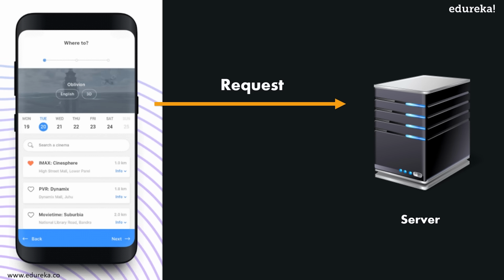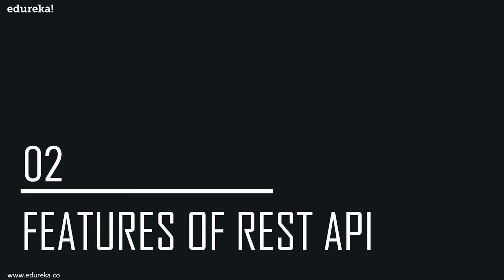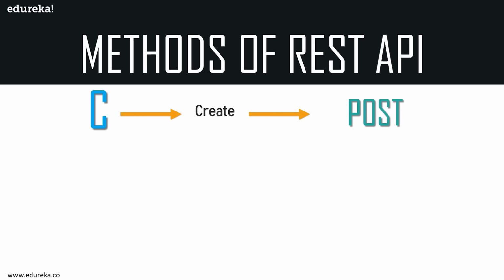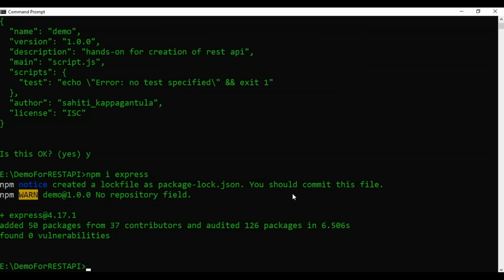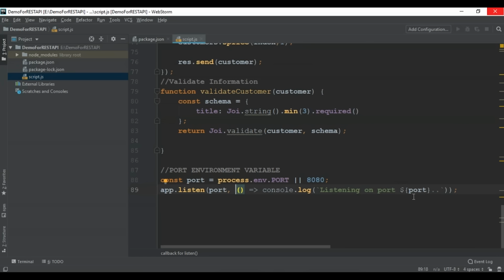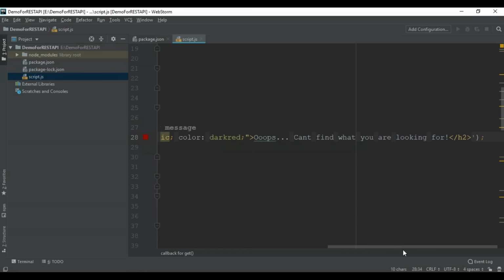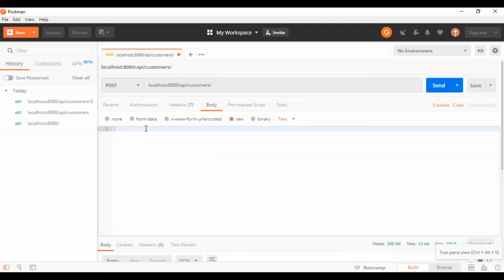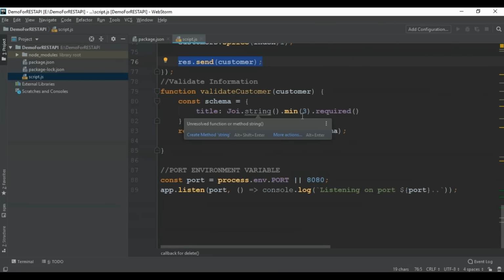What is REST API? | REST API Tutorial | REST API Concepts and Examples | Edureka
This Edureka video on 'What is REST API?' will help you understand the concept of RESTful APIs and show you the implementation of REST APIs'. Following topics are covered in this REST API tutorial for beginners:

1:26 Need for REST API
4:45 What is REST API?
7:02 Features of REST API
8:06 Principles of REST API
10:39 Methods of REST API
12:49 How to implement REST API?

1. This is a 4 Week Instructor-led Online Course.

2. We have a 24x7 One-on-One LIVE Technical Support to help you with any problems you might face or any clarifications you may require during the course.

3. At the end of the training, you will be working on a real-time project for which we will provide you a Grade and a Verifiable Certificate!

Node.js Training is a platform that enables the participants to build high performance, event-driven, real-time and scalable networking applications just by using JavaScript. Edureka's Node.js training will train you to build networking and web-based applications that are far more superior and efficient than applications built in other languages.

1. Web Developers
2. Project Managers
3. Software Architects
4. Testing Professionals